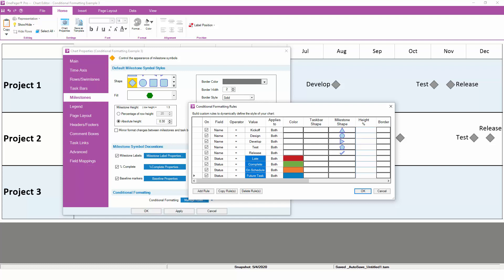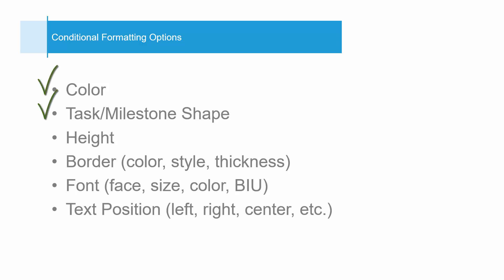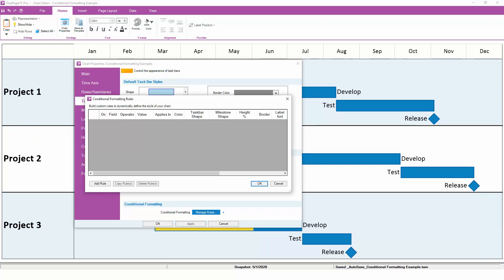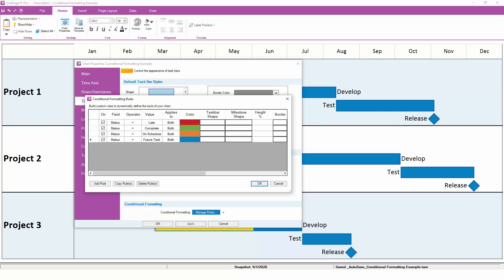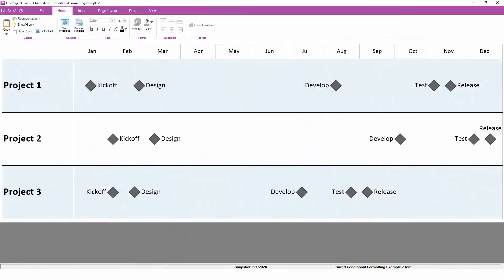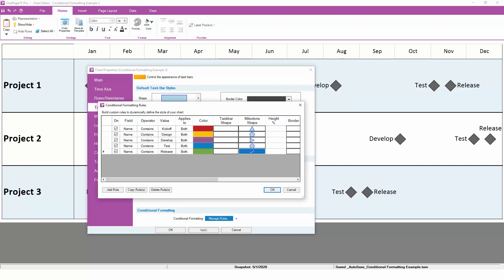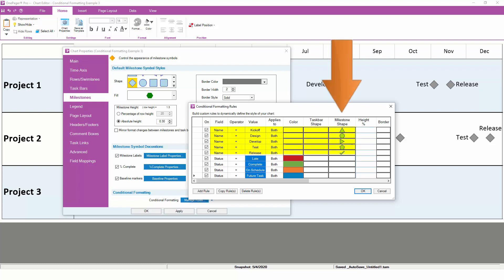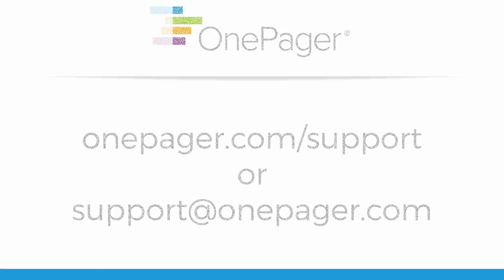Conditional Formatting in OnePager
Learn how to apply conditional formatting to your Gantt chart or timeline in OnePager. Use the data that you already have in Microsoft Project, Project Online, or Excel, to automatically format:

- Colors
- Task and Milestone Shapes
- Size
- Border
- Font
- Text Layout